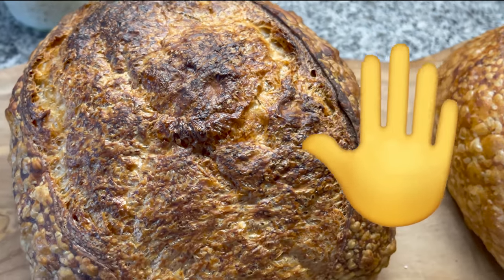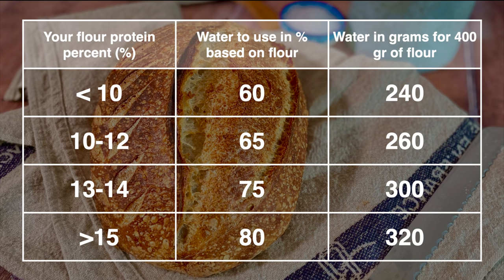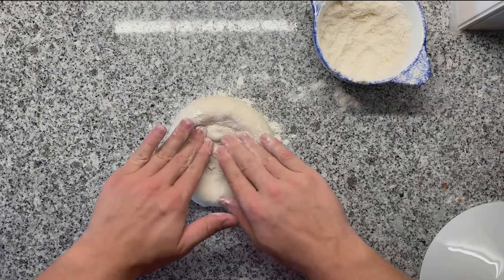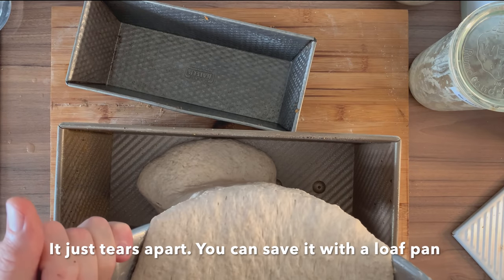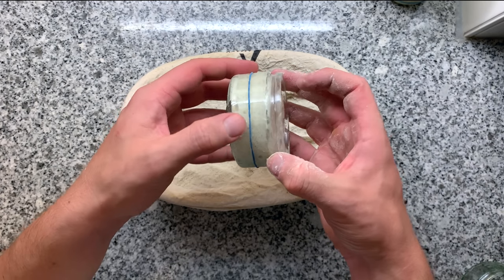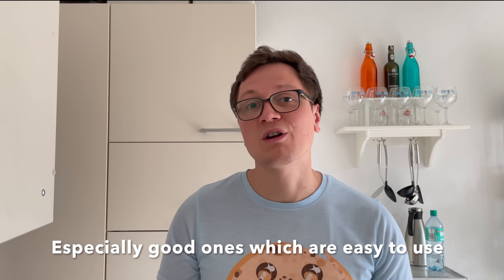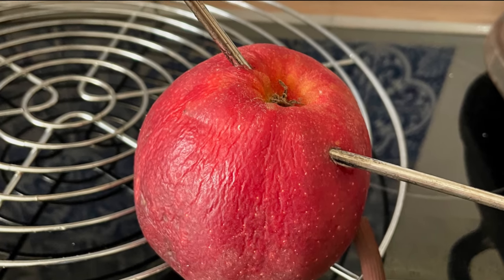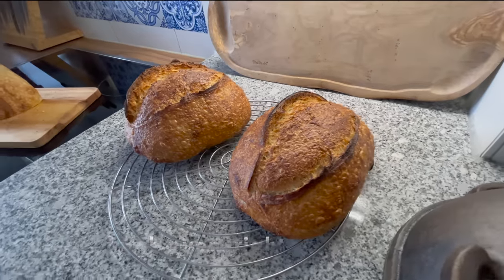3 FAILSAFE TIPS to MAXIMISE Your Sourdough Bread OVEN SPRING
These 3 failsafe tips will get your sourdough bread maximum oven spring plus the amazing "ear".  Achieving oven spring and the ear boils down to 3 basic parameters that you will master with this video.

1) Dough Strength. You have to knead your dough properly to make sure you have a strong gluten network.
2) Fermentation. You need to nail the fermentation. Don't ferment too much, don't ferment too little.
3) Baking setup. Hit the right temperature. You need steam but it also shouldn't be too much steam.

Chapters:
0:00 Intro
0:25 Dough strength
2:05 Fermentation
4:10 Baking setup